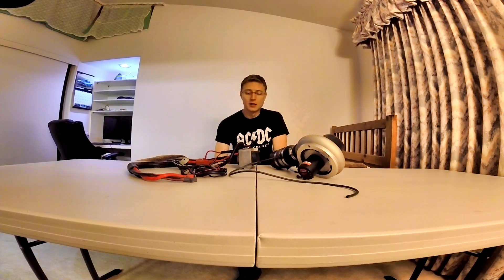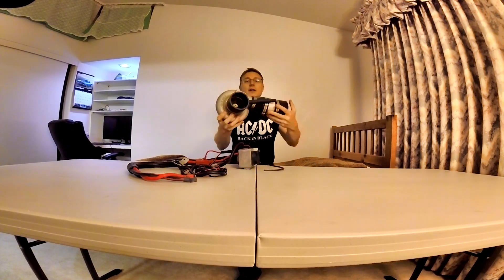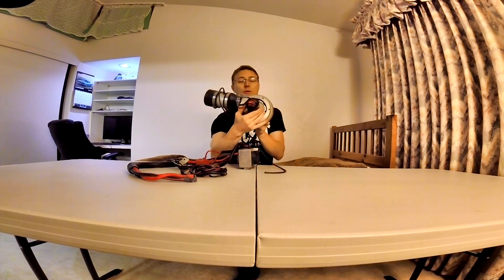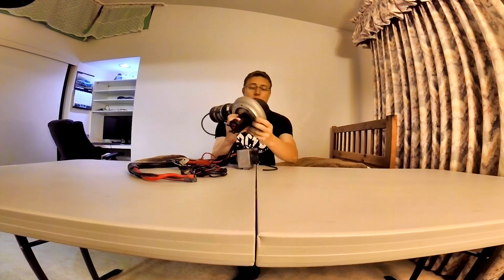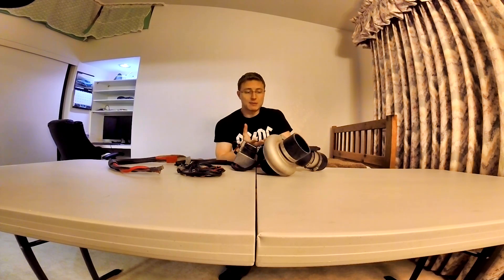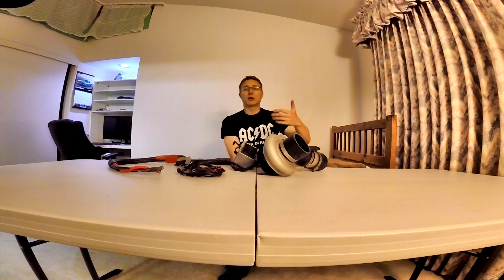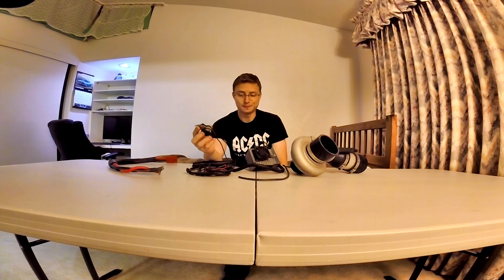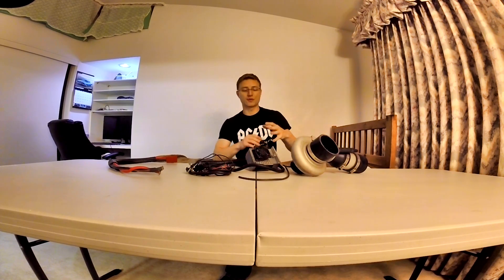phantom electric supercharger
Quick over view for my supercharger project on the B16 Sentra